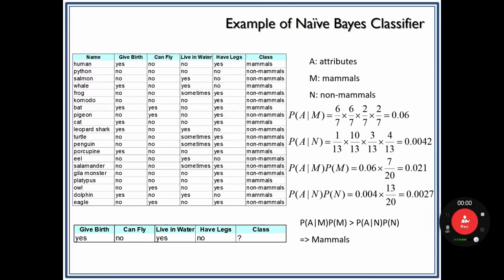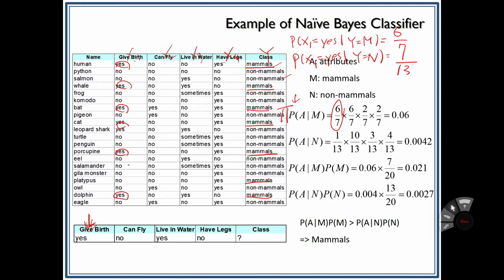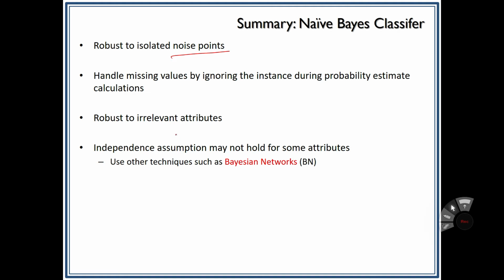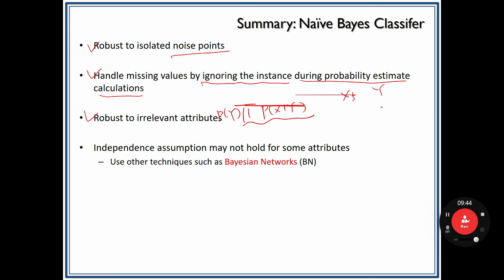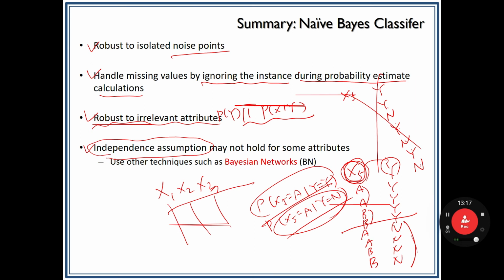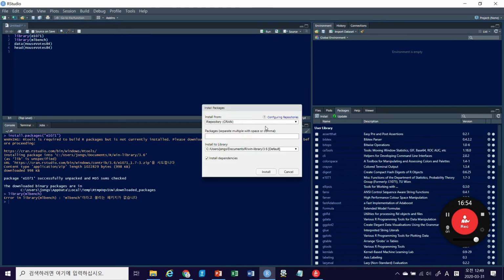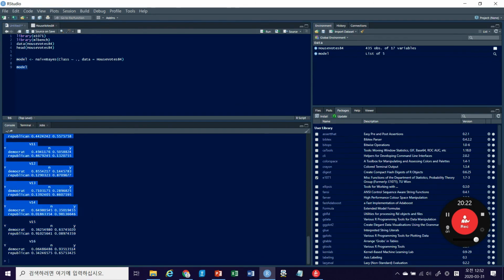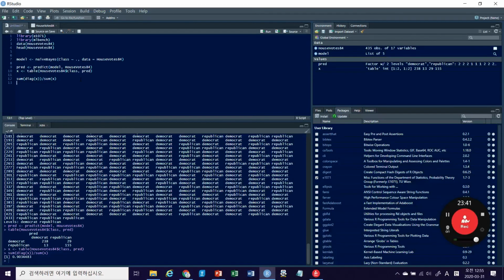Bayesian Classification 2/2